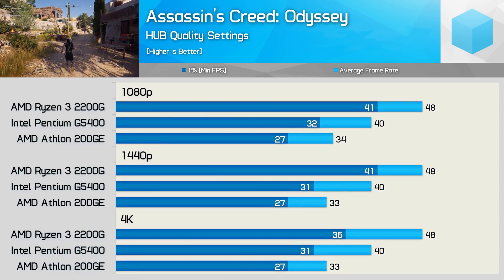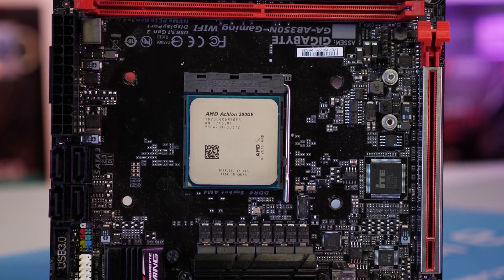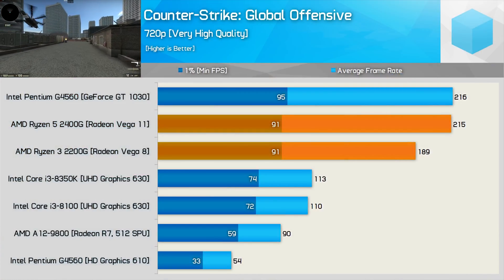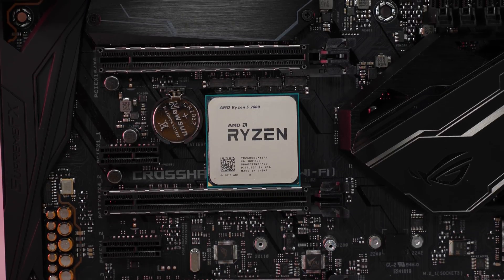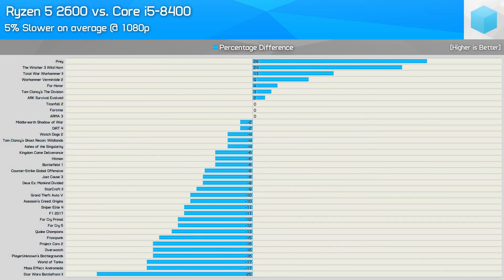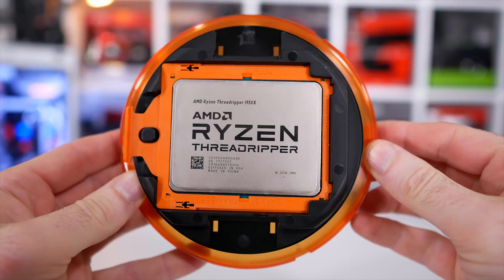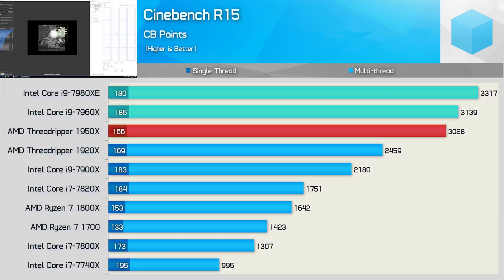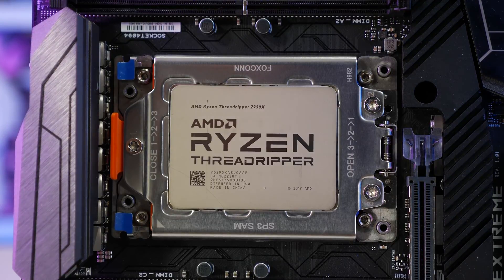Top 5 Best CPUs November 2018, AMD Prices Intel Out of The Game!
Check out pricing now:
AMD Ryzen 3 2200G
AMD Ryzen 5 2600
AMD Ryzen 7 2700
AMD Threadripper 1950X
AMD Threadripper 2950X
Intel Core i7-8700K
Intel Core i9-9900K